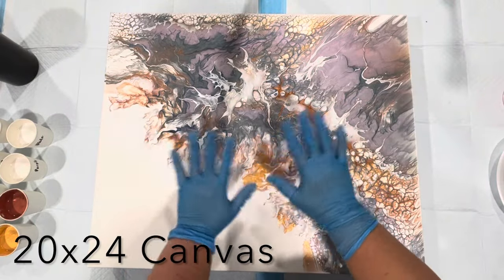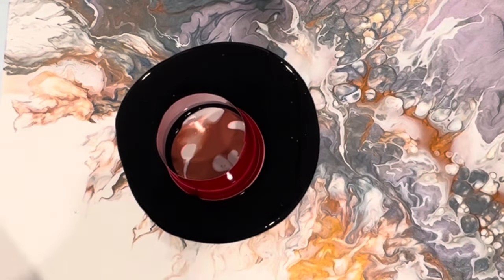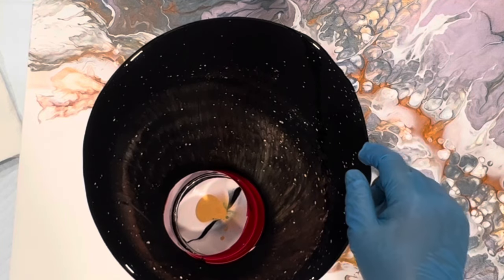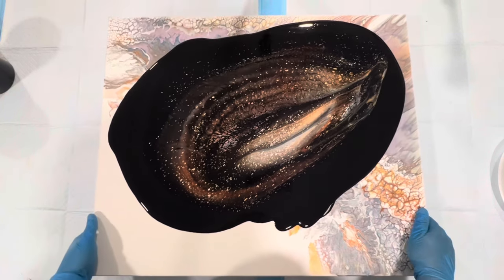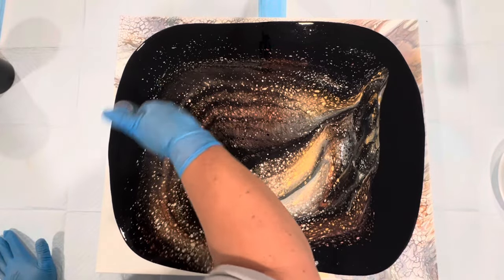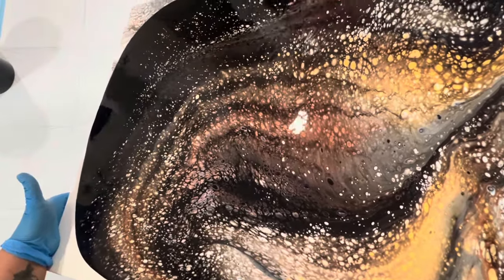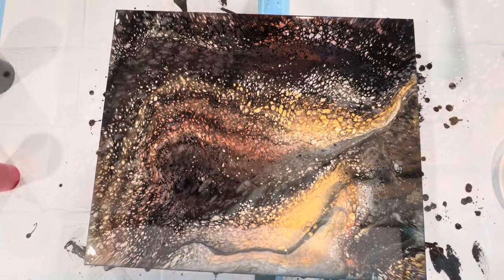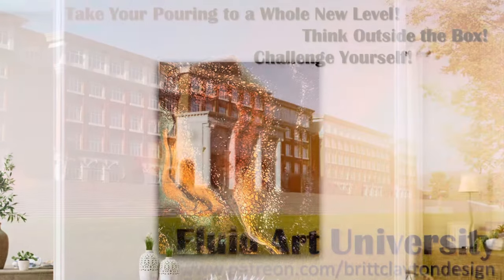#171 - A Fluid Acrylic Open Cup Challenge - Using Amsterdam Pearl Paints and Holy Moly WOW! 🤩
#171 - A Fluid Acrylic Open Cup Challenge - Using Amsterdam Pearl Paints and WOW! 🤩 They Did Not Disappoint!

COLORS :
Amsterdam Pearl Paints:
•White
•Blue
•Red
•Purple
•Yellow
•Green
•Soho Copper
•Soho Gold
•Creative Inspirations Lamp Black for base coat

Each month we focus on one technique and learn as much as we can about it - different ways to mix, different ways to pour and all the unique results we can get! If you'd like to get sneak peeks into what I’m working on, learn how I mix my paints and pigments for different techniques, have one-on-one FaceTime calls each month, participate in challenges (with prizes!) and so many other fun things, I hope you join me! Big shout out to Cathleen, Barbie, Janice, Heather, Anna, Pat,  Marcella, Kathy, Sherry and Andrea, my beloved patrons!! ❤️ Here's the link - please join me! We have so much fun!!